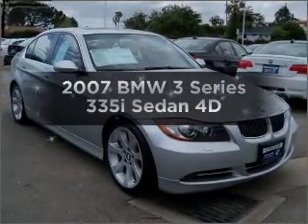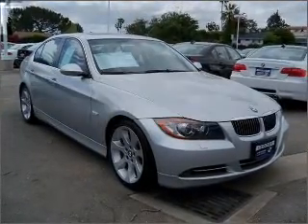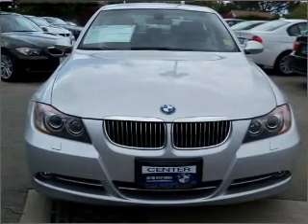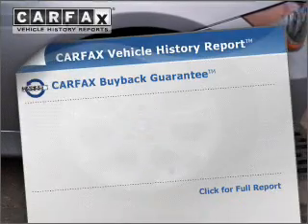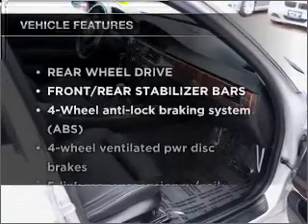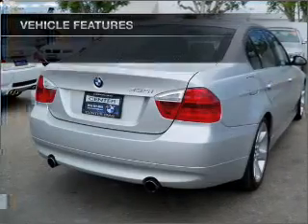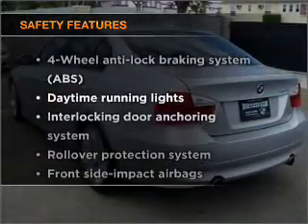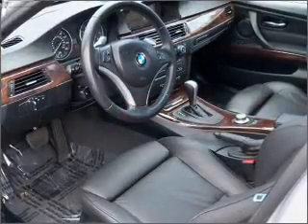2007 BMW 3 Series - Sherman Oaks CA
Year: 2007
Make: BMW
Model: 3 Series
Trim: 335i Sedan 4D
Engine: 6 cylinder 3.0 liter twin trb
Transmission:
Color: Silver
Mileage: 31807
Address:
5201 Van Nuys Blvd